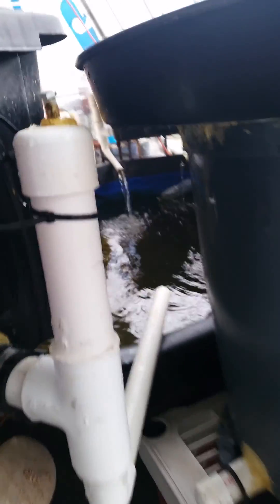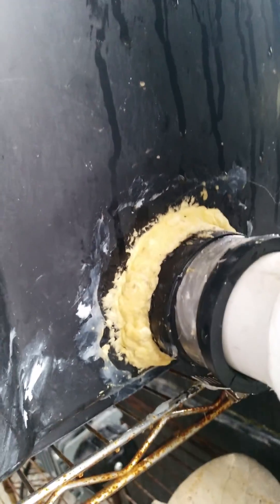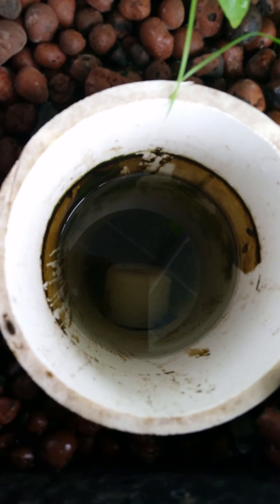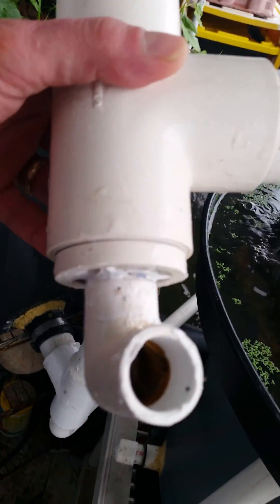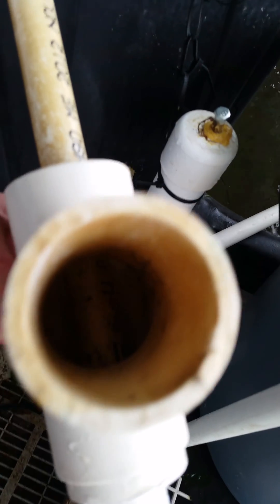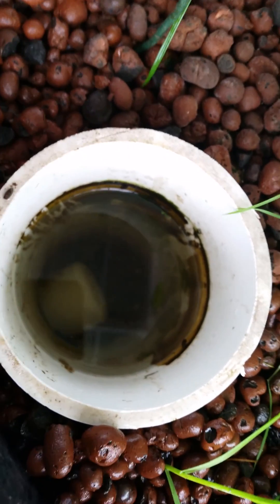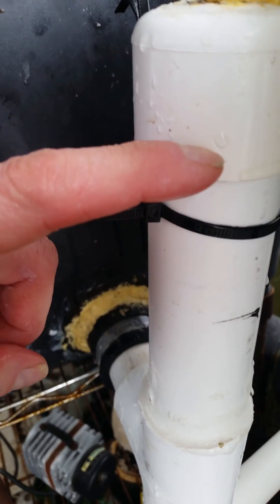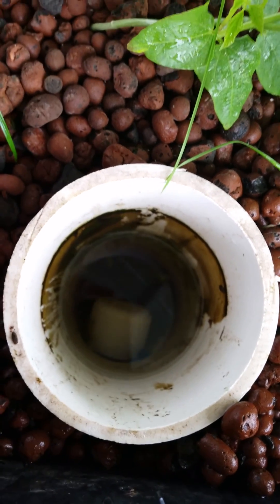Design and operation of external bell siphon for aquaponics 3 26 15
This video is regarding design and operation of an external bell siphon was requested by a member on Backyard Aquaponics forum